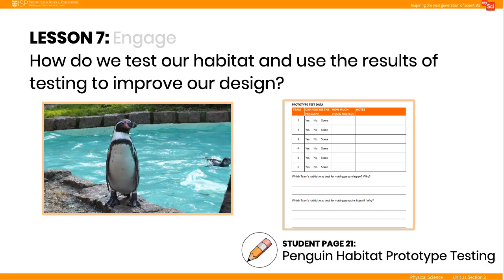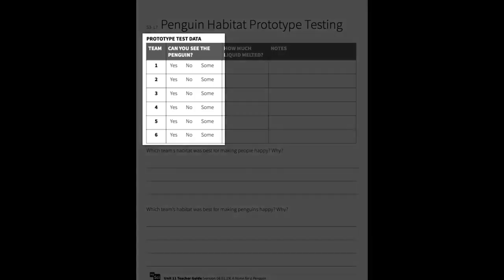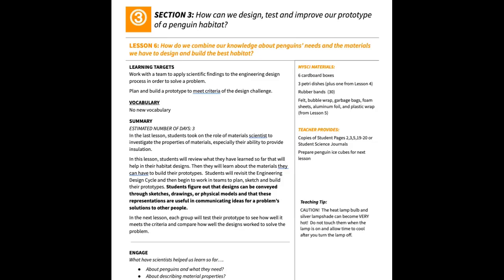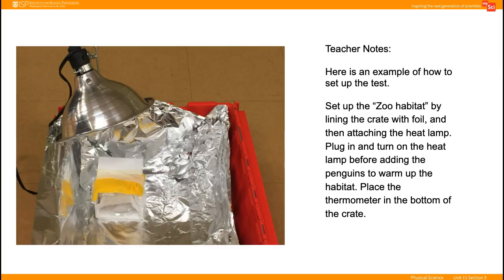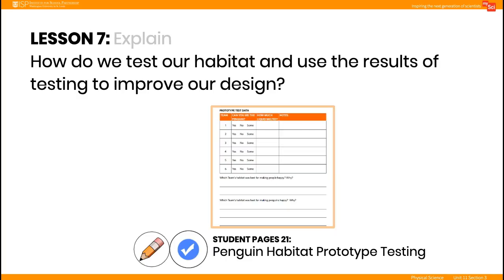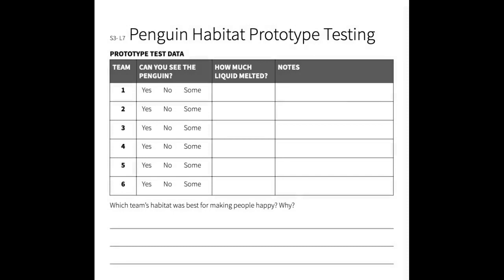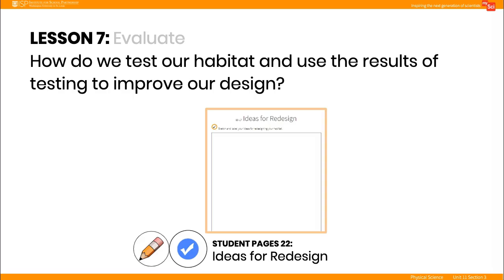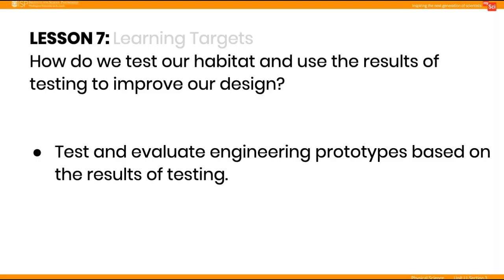mySci Unit 11 Lesson 7 Summary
Unit 11: Home for a Penguin
Lesson 7: How do we test our habitat and use the results of testing to improve our design?